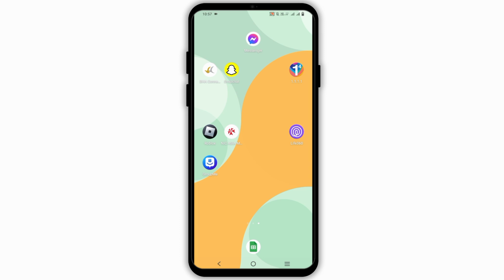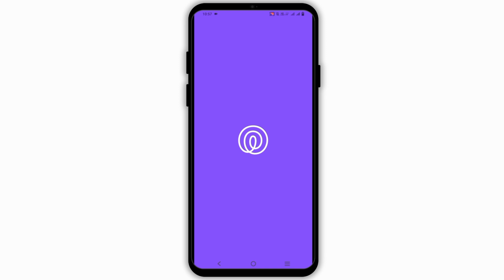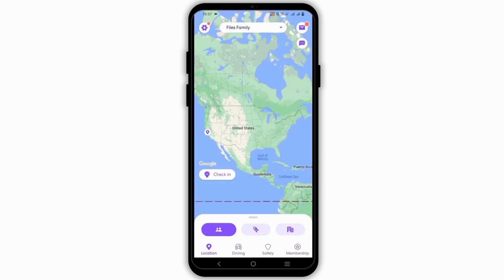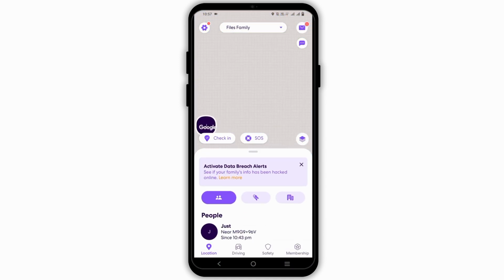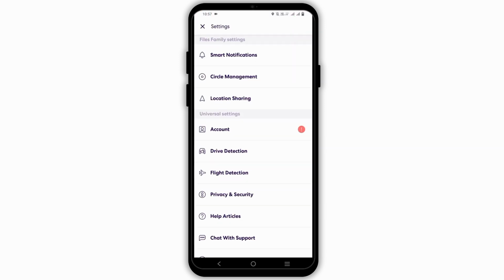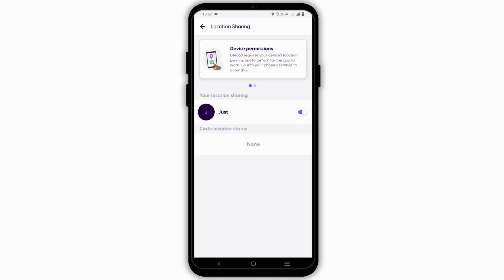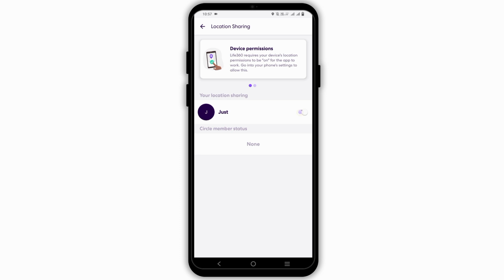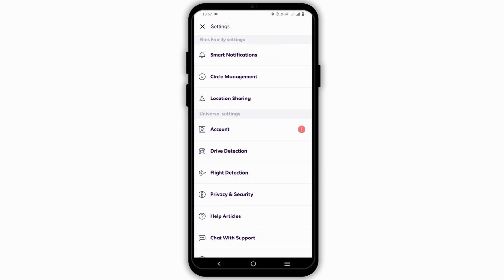How to Pause Location Sharing on Life360 ! | Freeze Location On Life360 Disable location Sharing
How to Pause Location Sharing on Life360

Need to pause location sharing on Life360? Follow this comprehensive guide to temporarily disable location sharing while keeping the app active.

Timestamps:
0:00 - Introduction
0:10 - Pausing Location Sharing on Life360

Key points covered in the video:
- Explanation of why you might want to pause location sharing.
- Step-by-step instructions on how to pause location sharing on the Life360 app.
- How to verify that location sharing is paused and your privacy is protected.
- Tips on resuming location sharing and managing privacy settings effectively.
- Troubleshooting common issues related to location sharing and app settings.